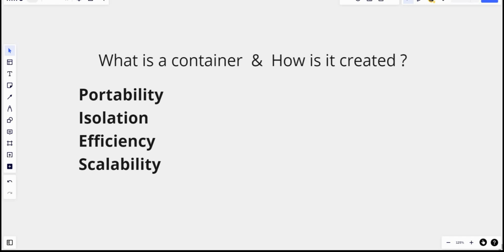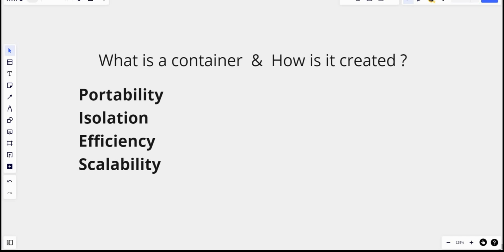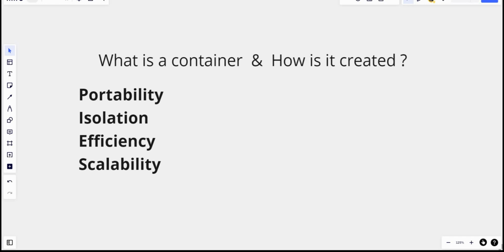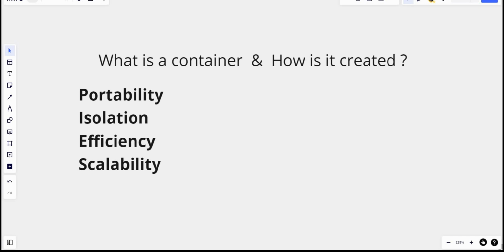What is a container